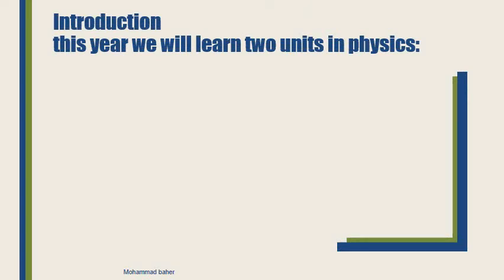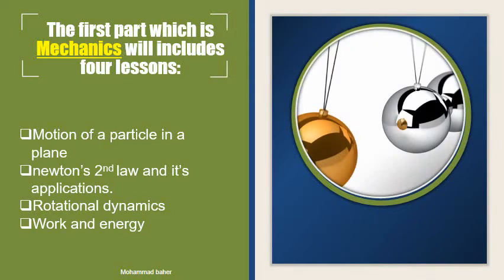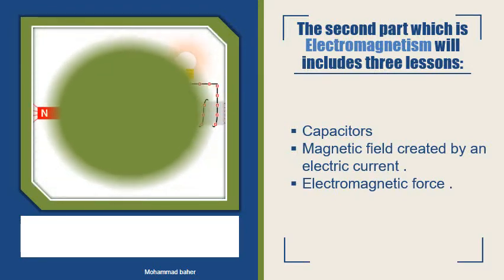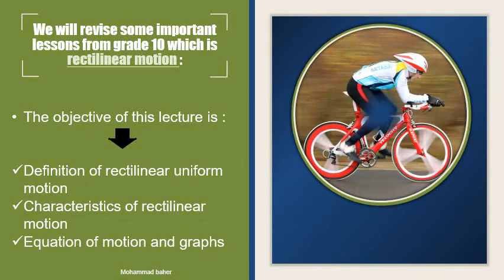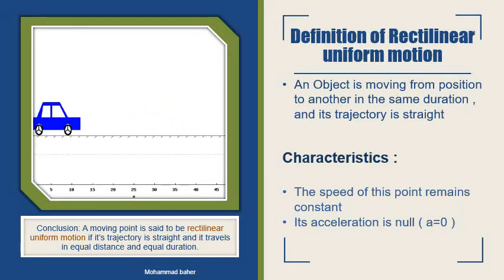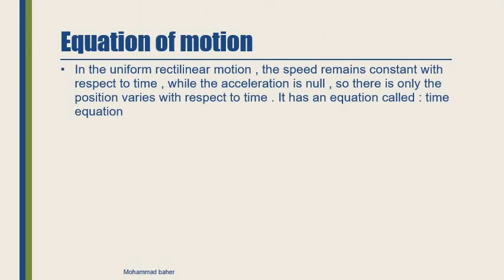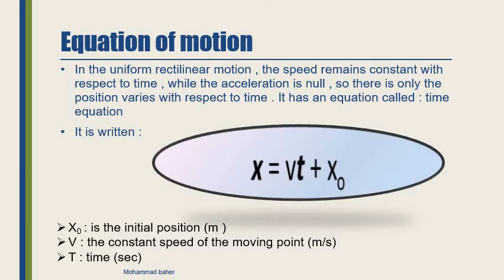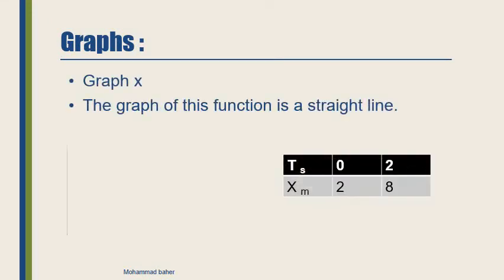video lecture 1 grade 11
revision(rectilinear motion)